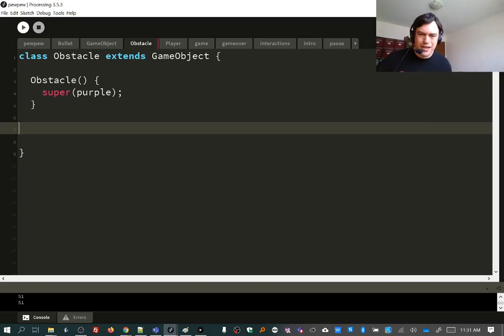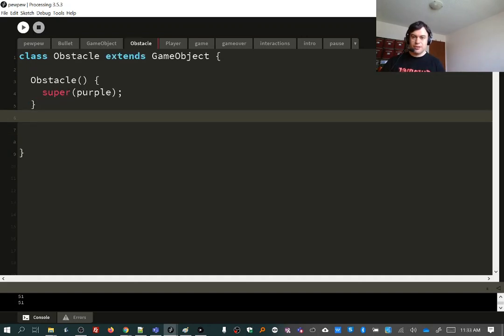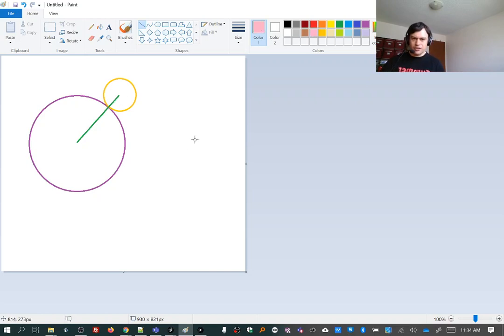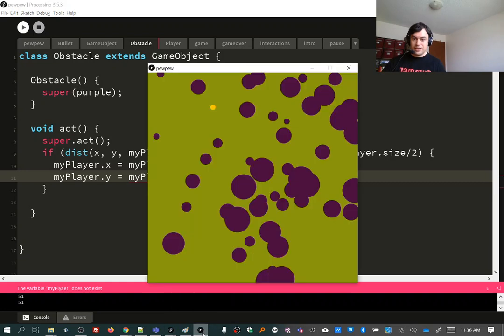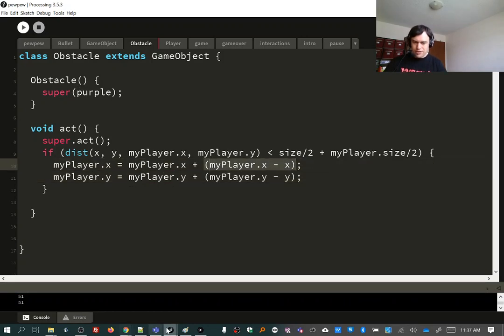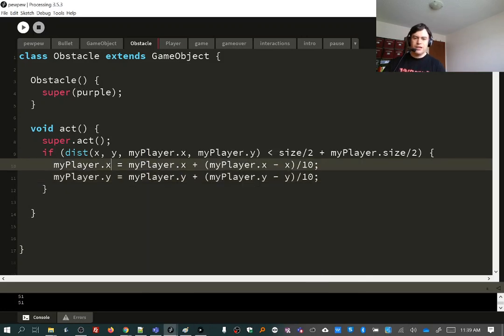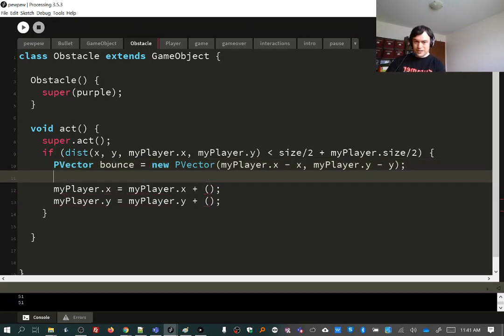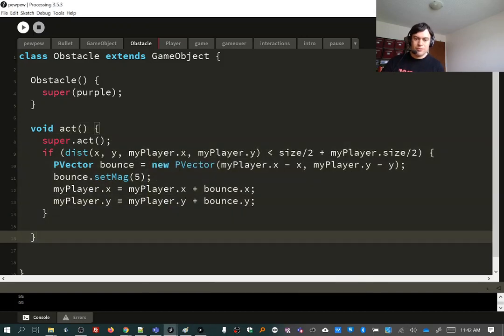PewPew Game Lesson 8: Player vs. Obstacle Collisions